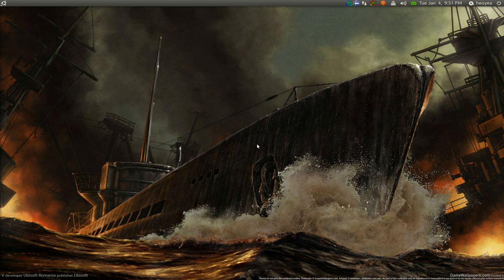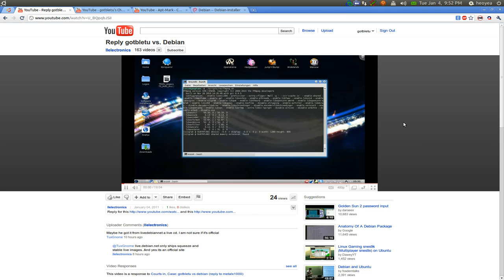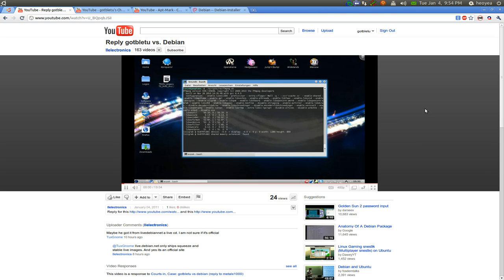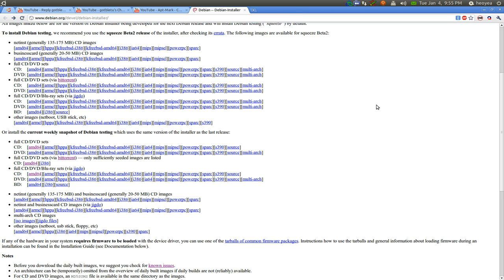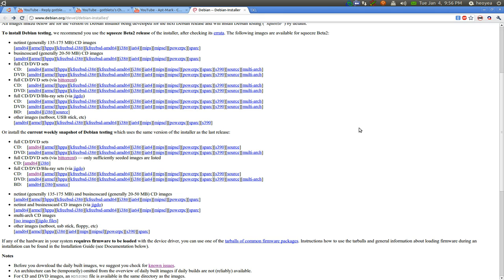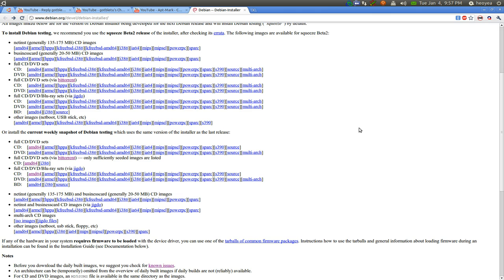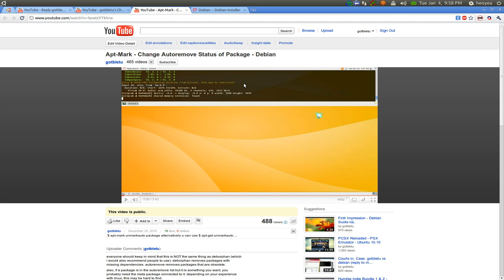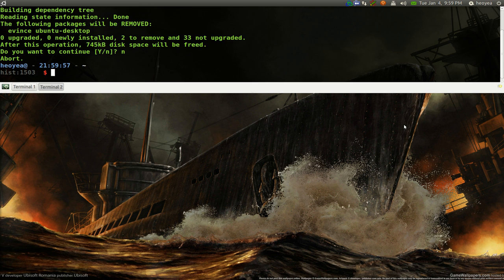Year 11 yaY | Debian Again loL | (Reply to llelectronics)